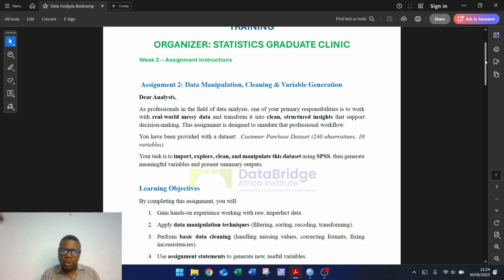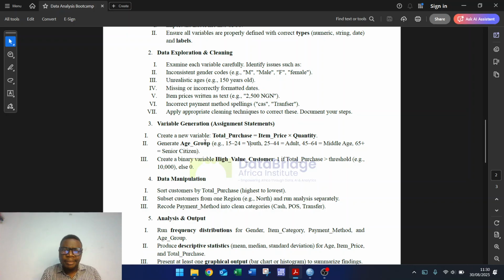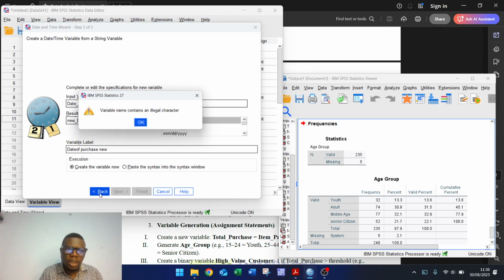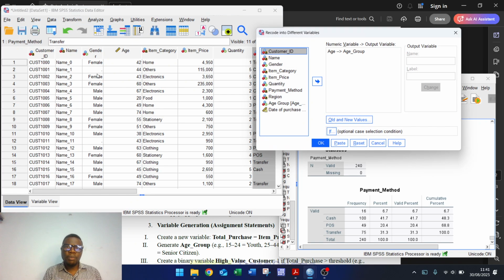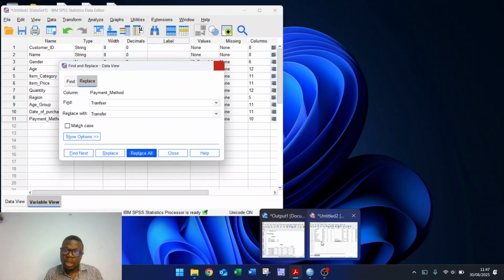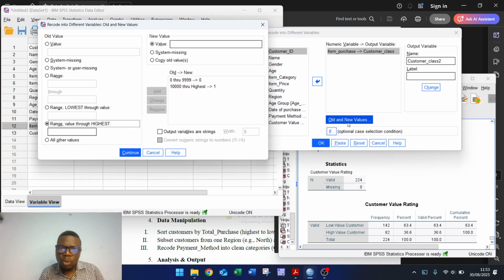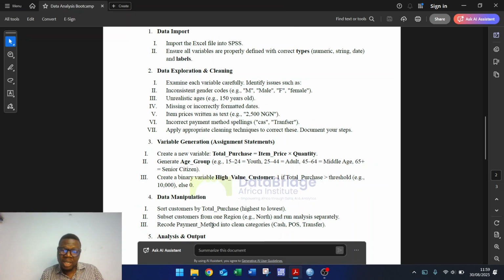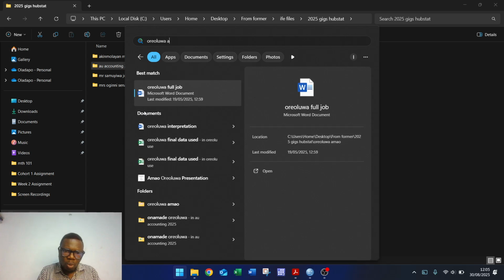Data Cleaning, Manipulation & Variable Generation in SPSS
In this video, I walk you step by step through the solution workflow for Week 2 of our Free Data Analysis Bootcamp. You’ll learn how to take a messy dataset and transform it into clean, structured insights using SPSS.

What you’ll learn in this session:
How to import Excel data into SPSS
How to clean messy data (fix missing values, inconsistent entries, wrong formats)
How to recode variables (e.g., Gender, Payment Method)
How to generate new variables with assignment statements (Total Purchase, Age Group, High Value Customer)

How to run basic frequency analysis and descriptive statistics
How to create simple graphs (histograms, bar charts) for summary insights
This is the exact same process a professional data analyst would follow when preparing real-world data.

By the end of this video, you’ll see how to move from raw messy data → clean structured dataset → meaningful analysis outputs.

This training is 100% FREE and you can still join the live sessions every Saturday.